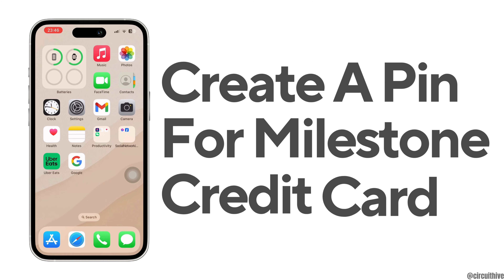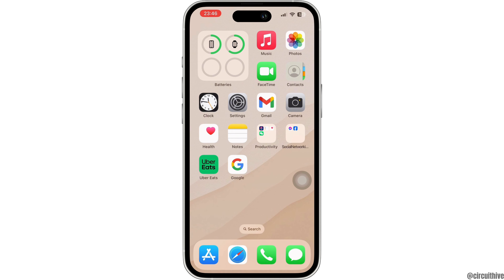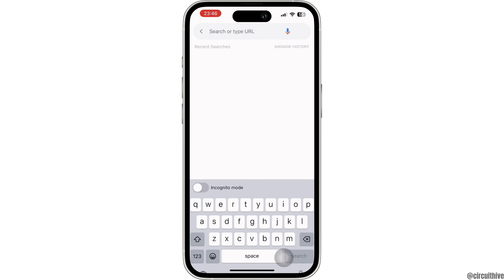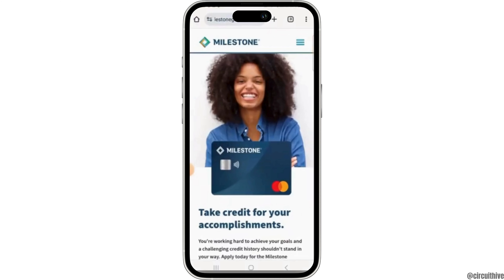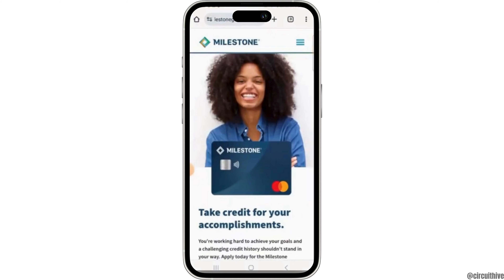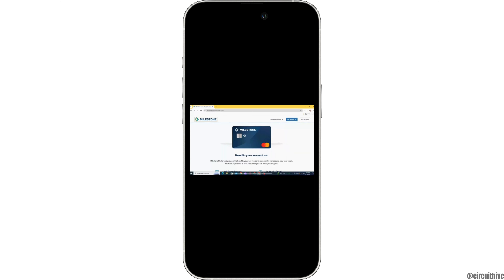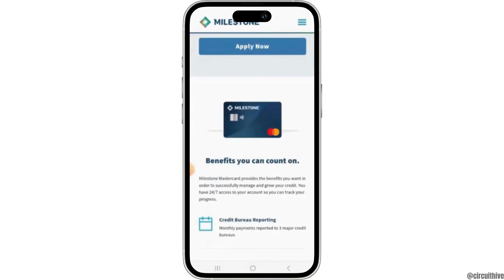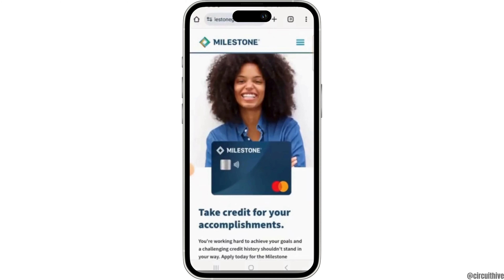How To Create A Pin For Milestone Credit Card | Set Up Pin Number for Milestone Credit Card (2024)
How To Create/Get A Pin For Milestone Credit Card | Set Up Pin Number for Milestone Credit Card (2024)

Ready to learn how to create a PIN for your Milestone credit card in 2024? This easy guide provides step-by-step instructions to set up a PIN number for your Milestone credit card. Follow this straightforward process to enhance the security of your card without any hassle.

In this tutorial:
0:00 - Introduction
0:15 - How To Create A Pin For Milestone Credit Card | Set Up Pin Number for Milestone Credit Card (2024)

Learn how to effortlessly create a PIN for your Milestone credit card in 2024 with this straightforward guide. This video covers the entire process, ensuring you can set up your PIN number securely and efficiently.

Set up your Milestone credit card PIN with ease by following this guide in 2024!